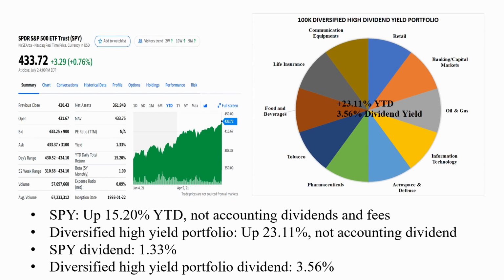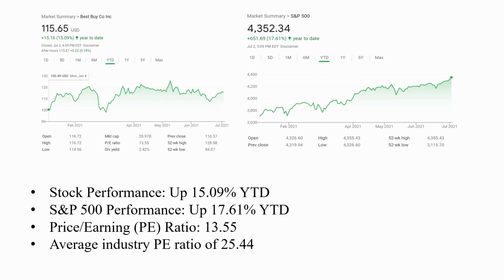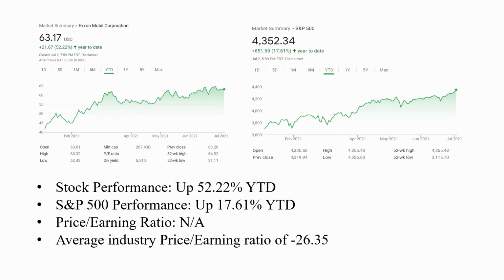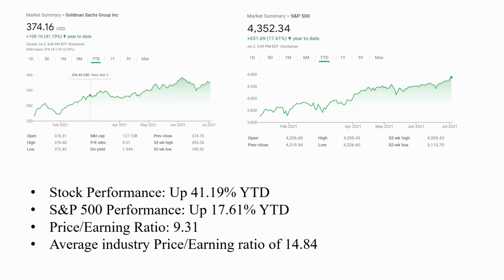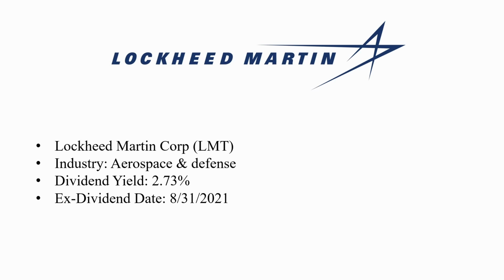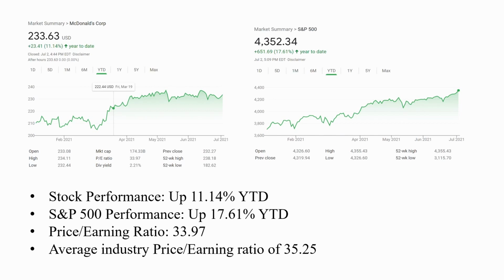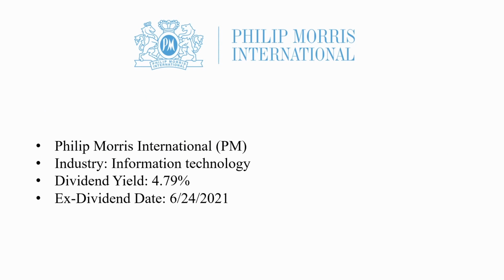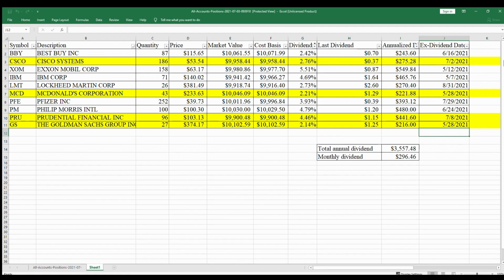Diversifying My Dividend Stock Portfolio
In this series, I invest $100k into a diversified high dividend portfolio that consists of 10 stocks in 10 different industries, including banking & capital markets, oil & gas, information technology, aerospace & defense, tobacco, food & beverages, life insurance, communication equipment, and retail. The goal is to not only receive superior dividend payments and earn passive income, but also achieve short term and long-term gains in the underlying stocks. YTD gains from the stocks of the portfolio is 23.11%, 6% better than the SP500 YTD, and the average dividend yield of the portfolio is 3.56%, almost 3x the dividend yield of a SP500 index fund, without having to pay any management fees.

0:00 Intro
1:08 Pick 1 – Retail stock
3:20 Pick 2 – Communications equipment stock
4:24 Pick 3 – Oil and gas stock
6:06 Pick 4 – Banking and capital markets stock
7:50 Pick 5 – Information technology stock
9:34 Pick 6 – Aerospace & defense stock
11:13 Pick 7 – Food & beverages stock
13:07 Pick 8 – Pharmaceuticals stock
14:26 Pick 9 – Tobacco stock
15:44 Pick 10 – Life insurance stock
16:59 Portfolio recap

Please note that nothing I say in this video can be construed as financial advice. I am not a financial advisor. This video is made for purely educational or entertainment purposes where I talk about utilizing my own strategies to invest my own funds.